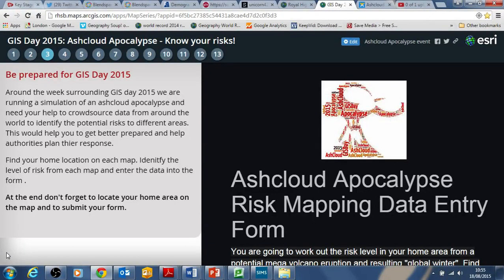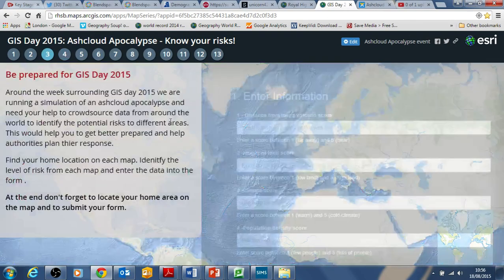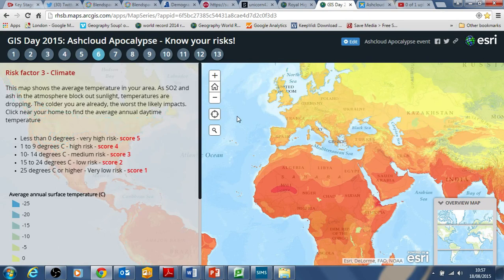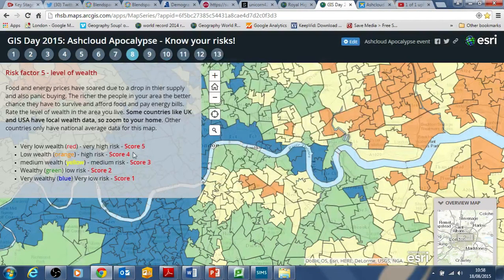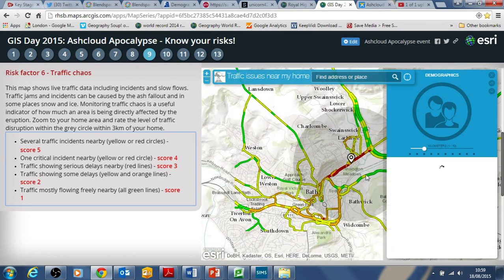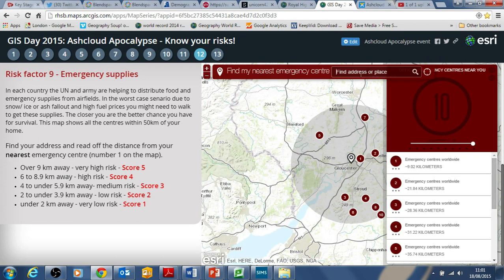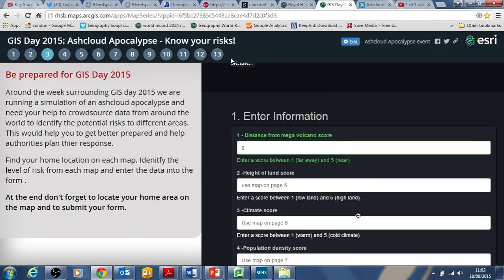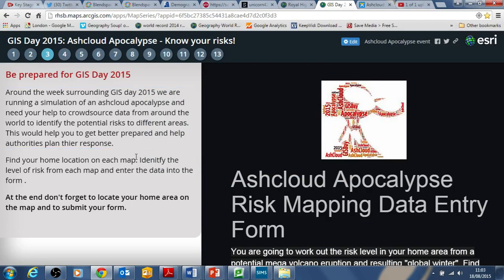Shorter explanation of Ashcloud event data entry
Shorter version of the tutorial explaining how to use the web app for entering data as part of the Ashcloud Apocalypse event in November 2015 to calculate the risks from a mega volcanic eruption to your home area. May be useful to show students before they input the data